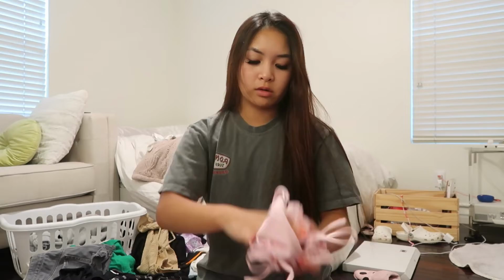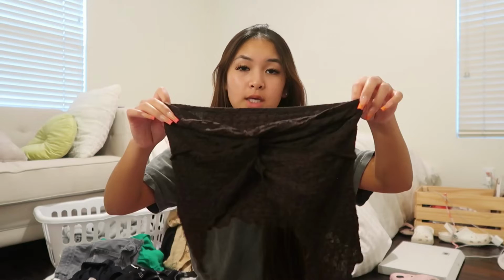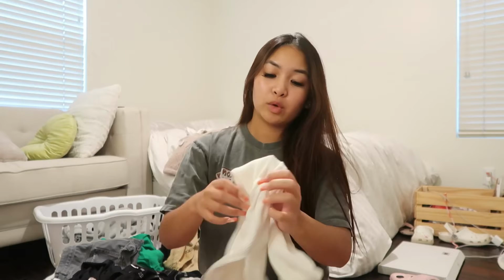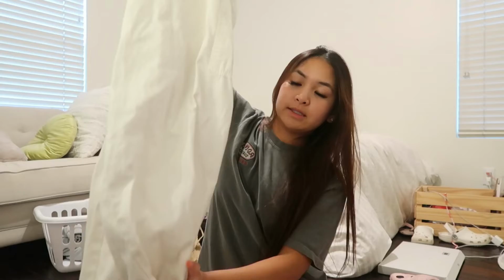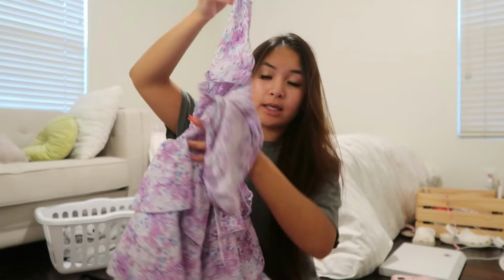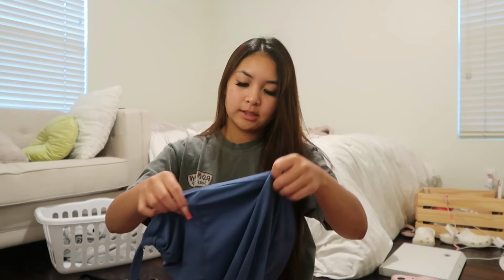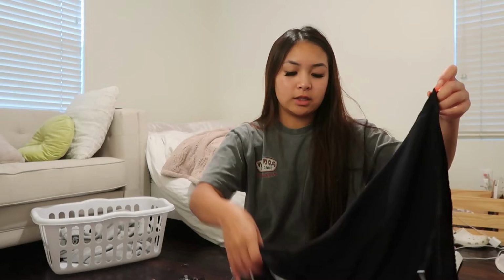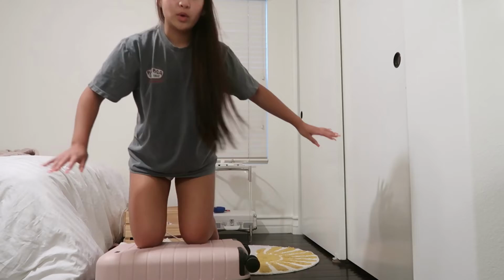PACK + PREP FOR THE BAHAMAS! | everything I packed in my luggage & travel essentials!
PACK + PREP WITH ME FOR THE BAHAMAS! | 2023 ♡

Hi besties! In today’s video, I bring you through my whole packing process as well as the prep process for my Bahamas vacation! This Included everything I packed in my luggage such as the clothes I brought, skincare, haircare, tech gadgets, and more travel essentials. Make sure to check out the links below to some of my favorite products used in this video! I’ll be uploading more vlogs soon regarding my summer and travels, so definitely keep an eye out!

xoxo, isabella

Falscara Lash Extensions Bond & Seal

Eyebrow Tint

current grade? about to be a freshman in college!
what’re you filming on? Canon G7x mark ii
where are you based? cali!

you are so loved!